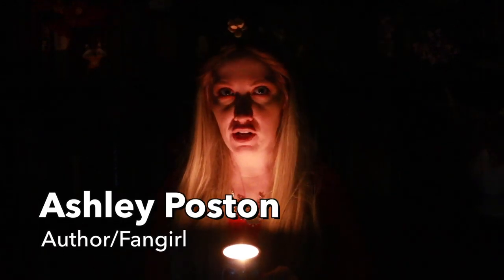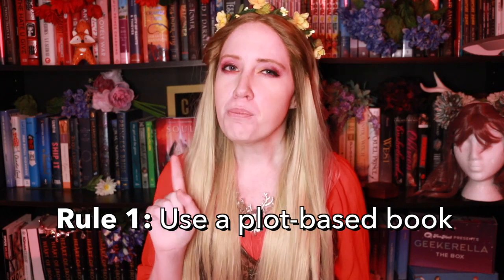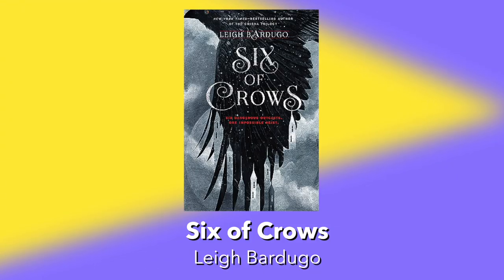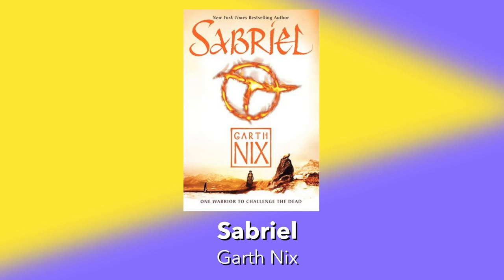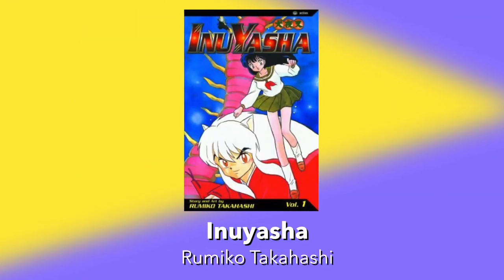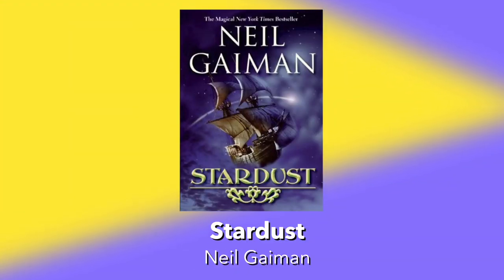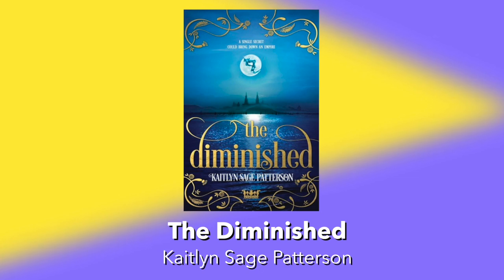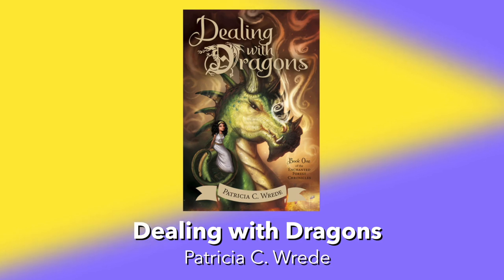Books That Would Make Killer DnD Campaigns 🎮🕹️| Ashley Recommends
Epic Reads author in residence and epic fangirl Ashley Poston (HEART OF IRON, SOUL OF STARS) is no mystery to killer sci-fi and fantasy books—after all, she wrote two spectacular ones! Watch as she talks about her two easy rules for turning any book—whether set on Earth or elsewhere—into a Dungeons and Dragons campaign, and click the link below to start your own! 🔮

What book would you like to turn into a campaign?

🐉 Learn how to play DnD with these bite-sized tutorials at DnD Handbooker Helper

Books featured in this BookRecommendations video
Six of Crows by Leigh Bardugo
Truthwitch by Susan Dennard
The Diminished by Kaitlyn Sage Patterson
Dealing with Dragons by Patricia C. Wrede

Sign up for FIRST5 and receive a daily e-mail newsletter that gives you something to read. Delivered to your inbox each weekday!